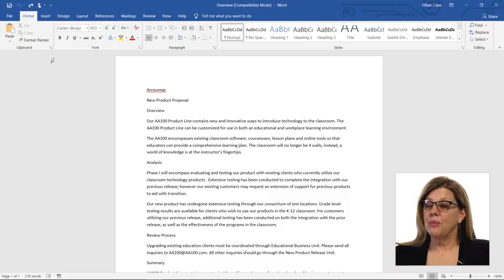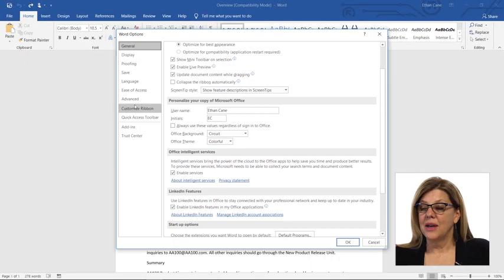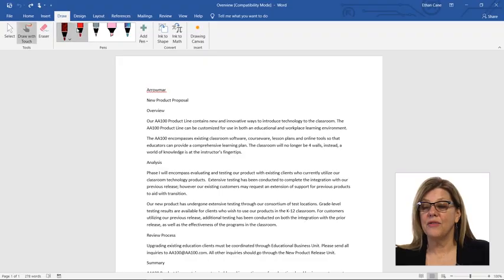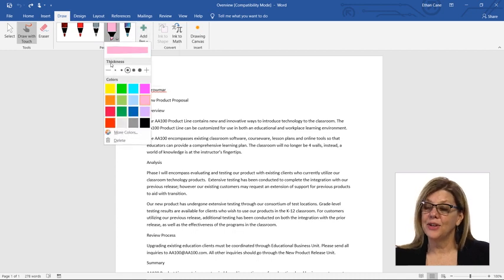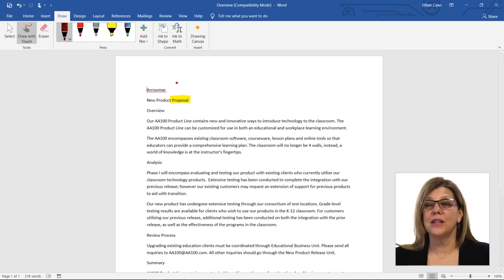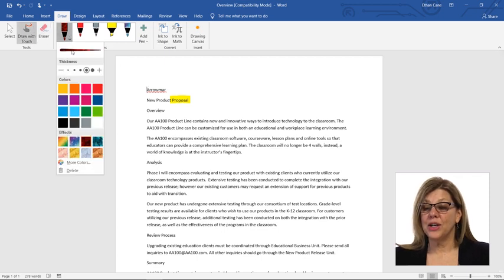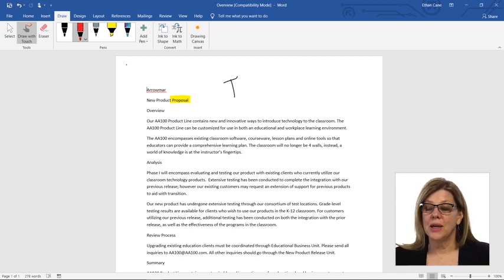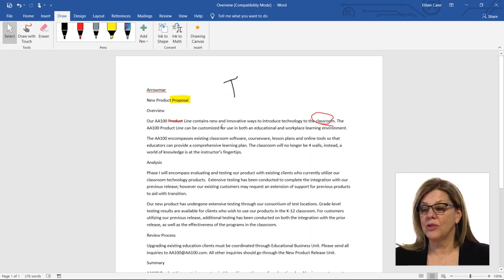15 CyberU Word 2019 Beginner